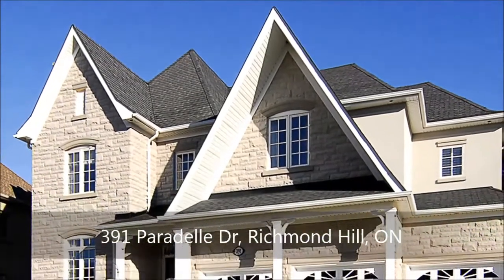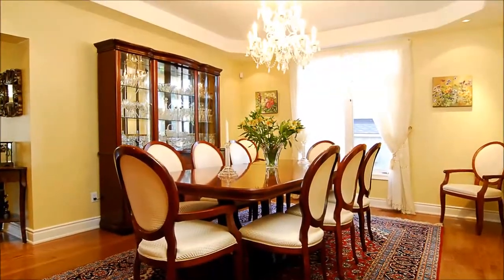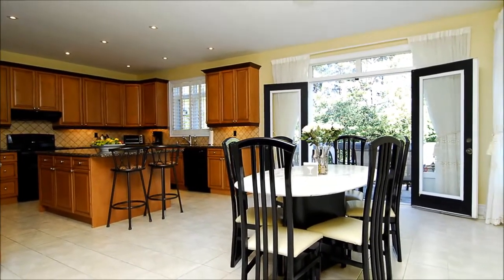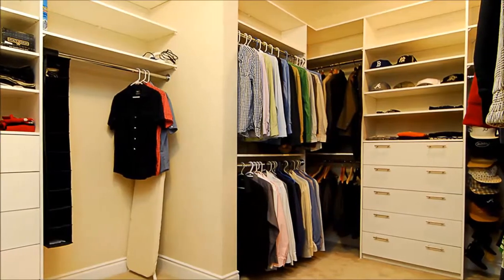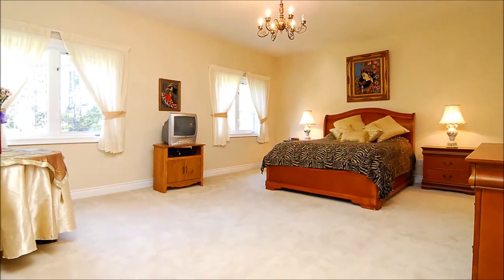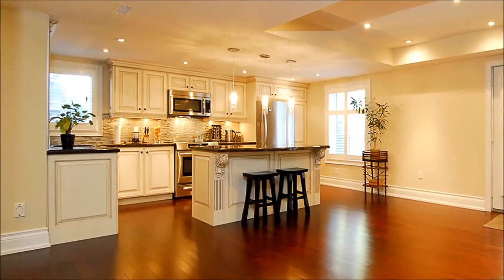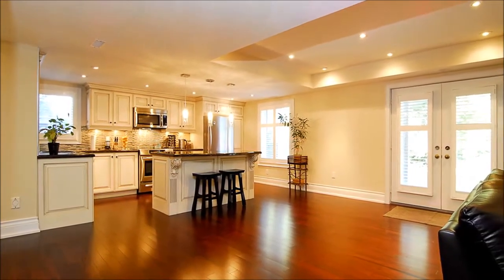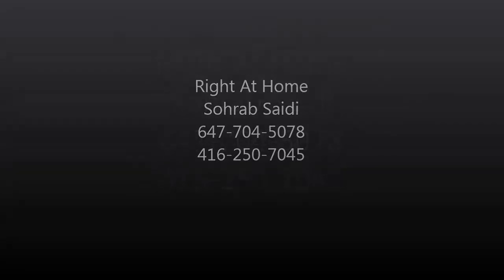391 Paradelle Dr, Richmond Hill, ON - Right At Home Realty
Right At Home
Sohrab Saidi